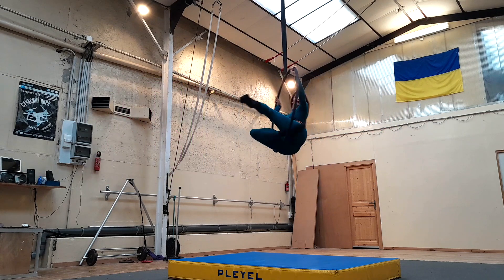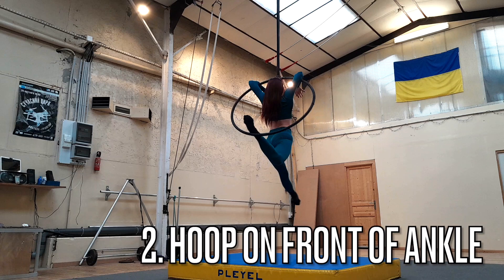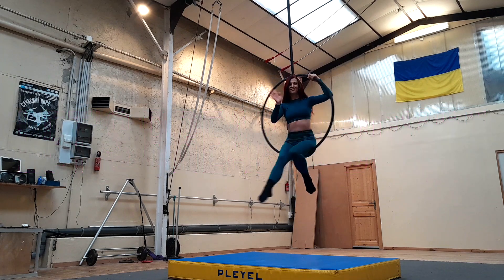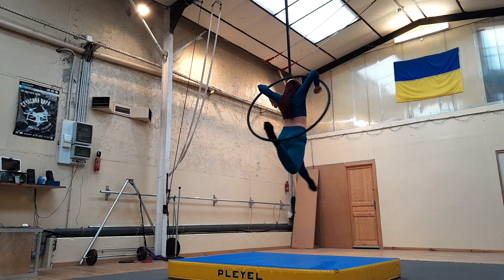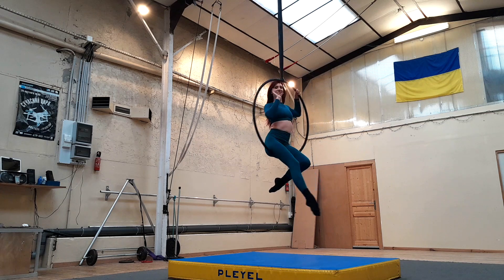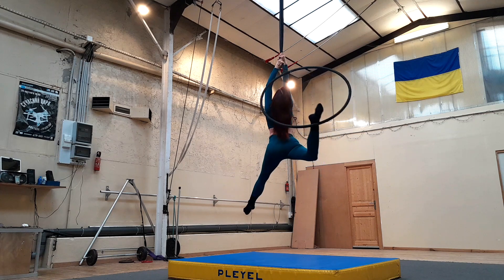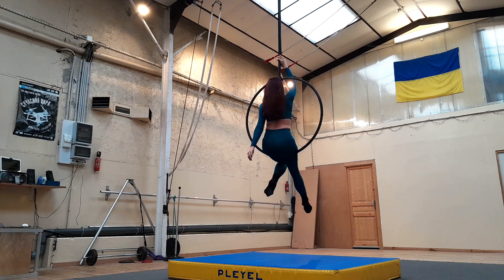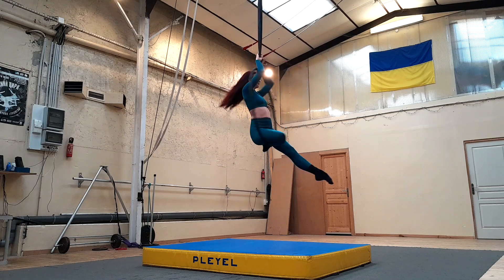Aerial Hoop Tutorial: 2 Easy variations on ARABESQUE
This is a simple, pretty and easy aerial hoop beginner . It's a couple of variations on the aerial hoop arabesque, a beautiful aerial hoop pose that's also a great, easy addition to any aerial hoop choreography. It's a good beginner lyra challenge for aerial hoop beginner and intermediate aerial hoop students, and a great way to get more comfortable with your aerial hoop elbow hang.